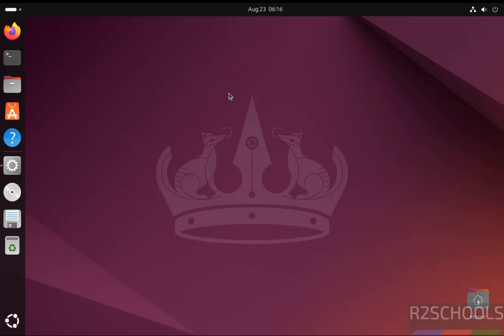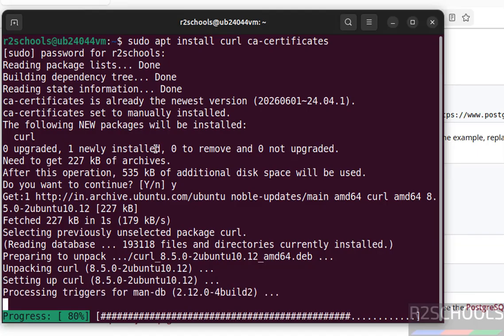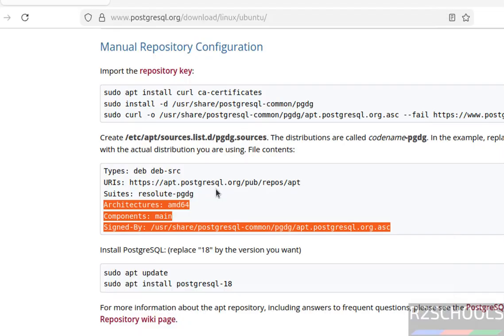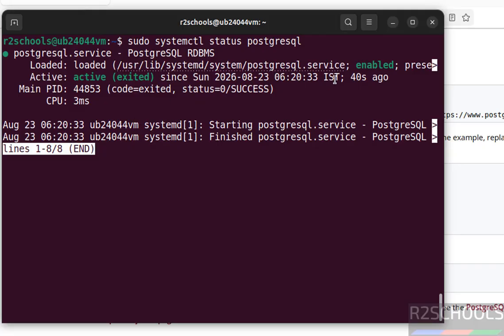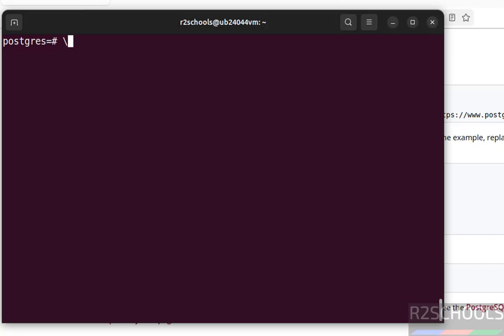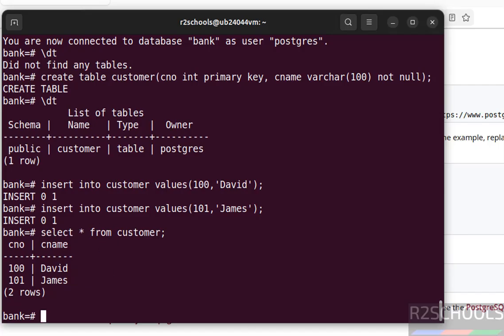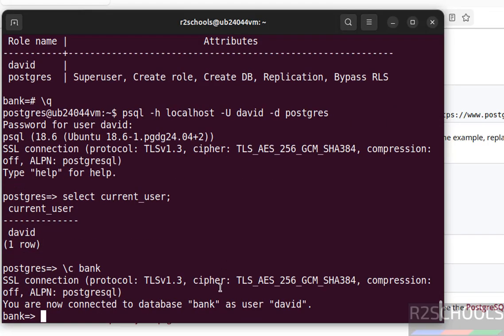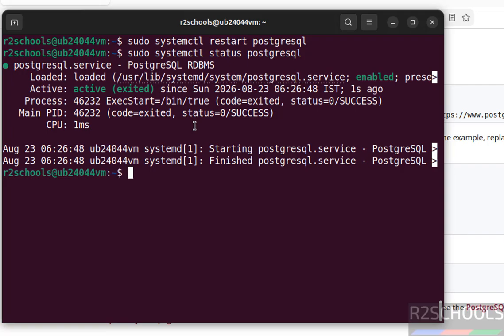How to Install & Configure PostgreSQL Server 18.6 on Ubuntu 24.04 LTS | Full Step-by-Step Guide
Want to install PostgreSQL Server 18.6 on Ubuntu 24.04 LTS? In this step-by-step tutorial, you’ll learn how to install, configure, secure, and verify PostgreSQL Server on Ubuntu Linux.

🔥 In this video, we cover:
✅ Installing PostgreSQL Server 18.6
✅ Configuring PostgreSQL on Ubuntu 24.04 LTS
✅ Starting and enabling the PostgreSQL service
✅ Checking the PostgreSQL version and server status
✅ Configuring PostgreSQL users and authentication
✅ Setting up a PostgreSQL database
✅ Connecting to PostgreSQL from the command line
✅ Basic PostgreSQL server configuration and security